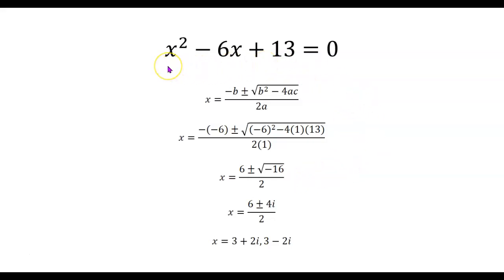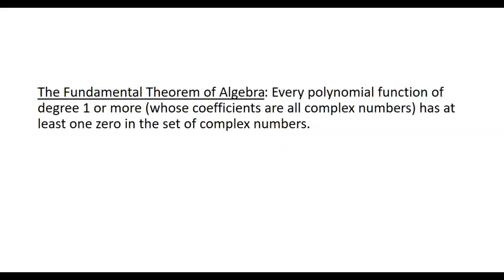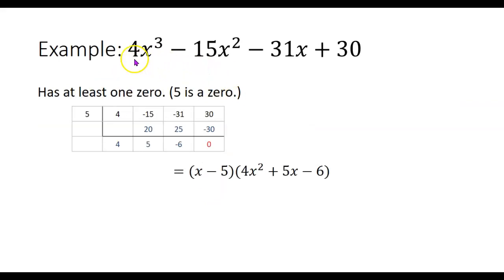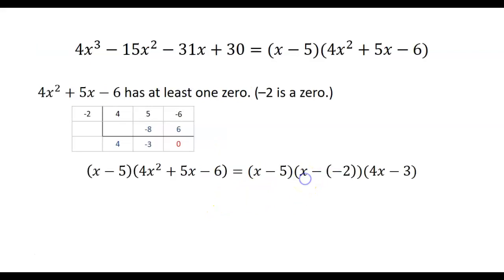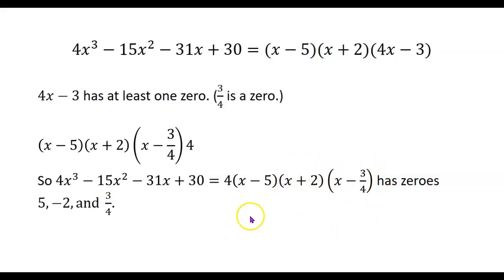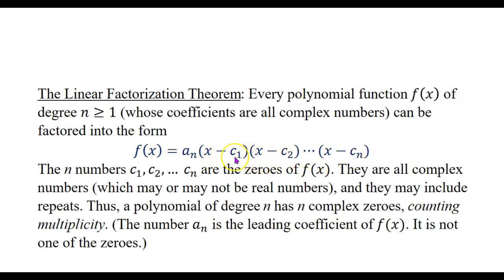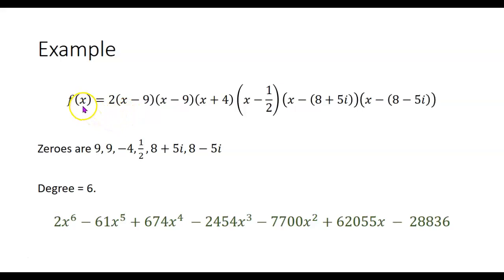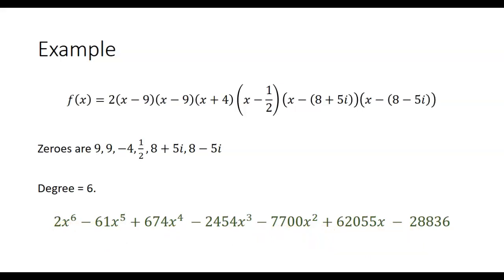3.4 Zeroes of Polynomial Functions - part 1